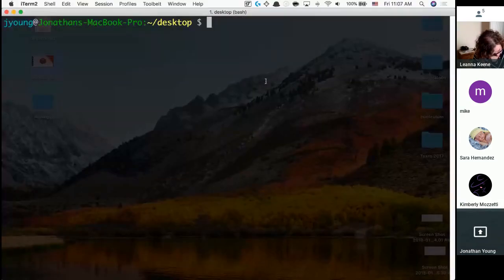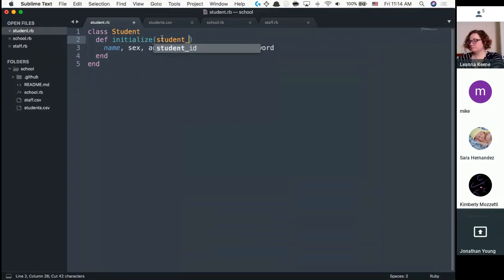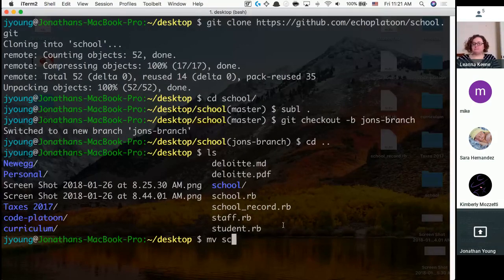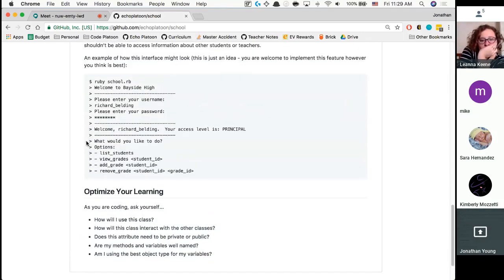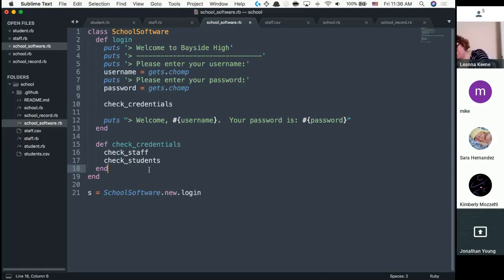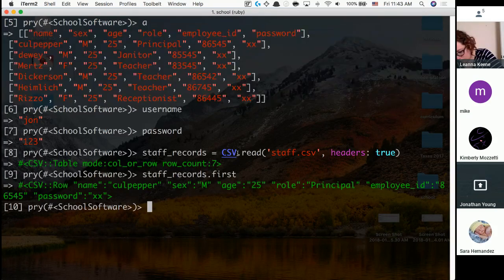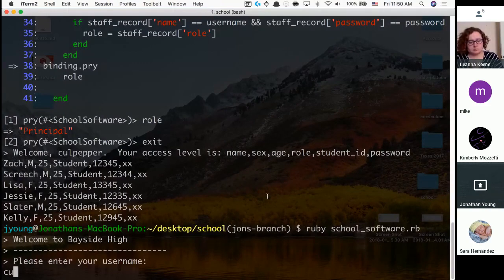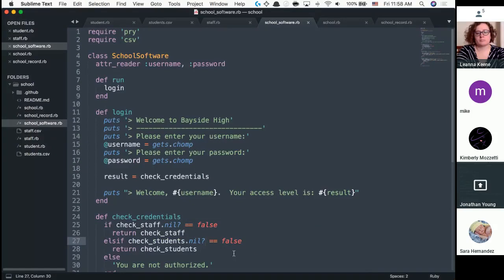W3D5: OO / CSV / Inheritance Review (2 of 3)